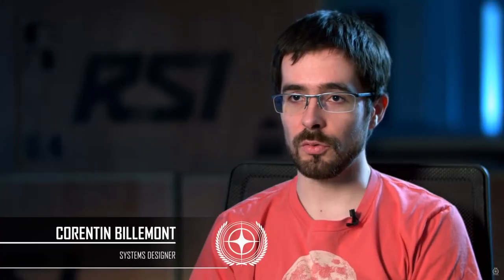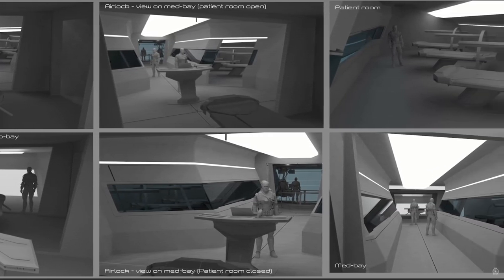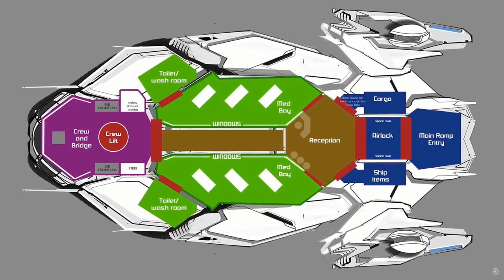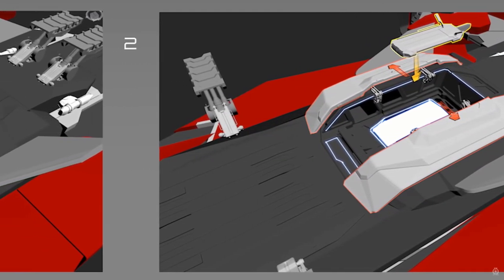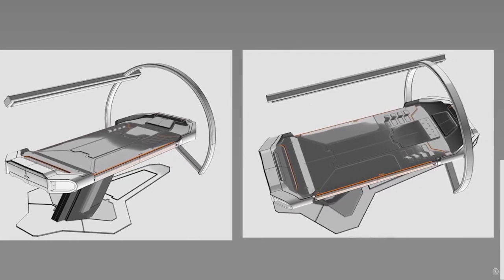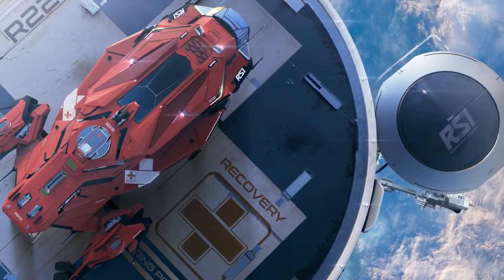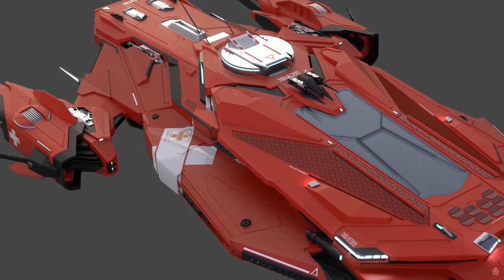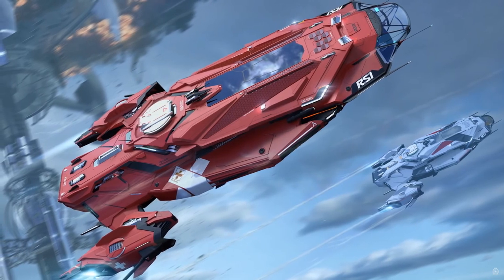Star Citizen -The RSI Apollo- Medical Roll HD